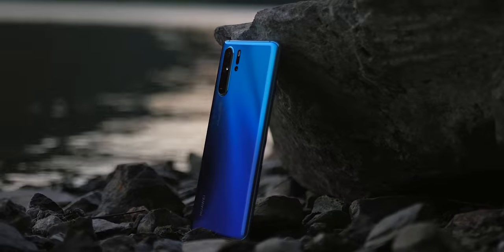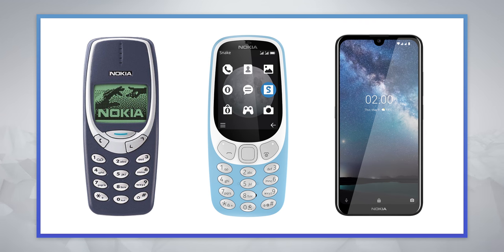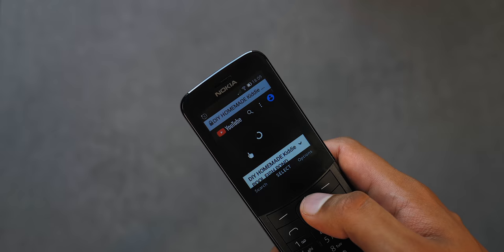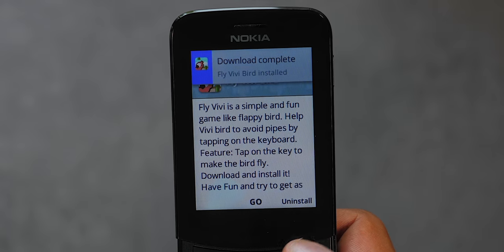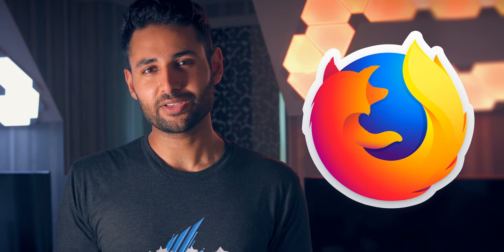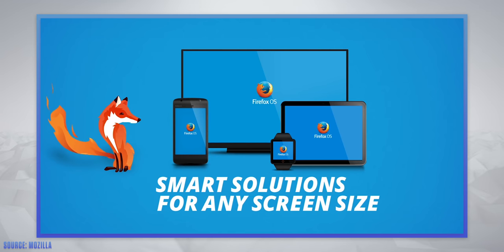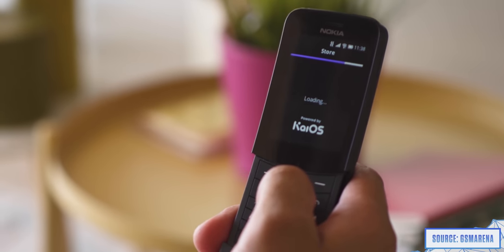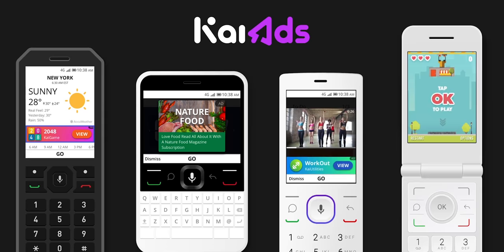How KaiOS is catching up with Android.